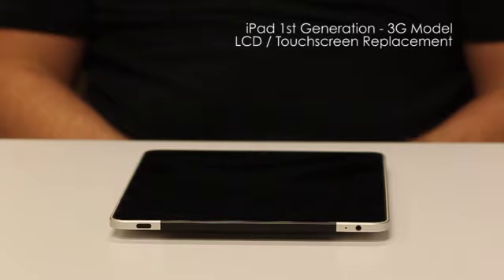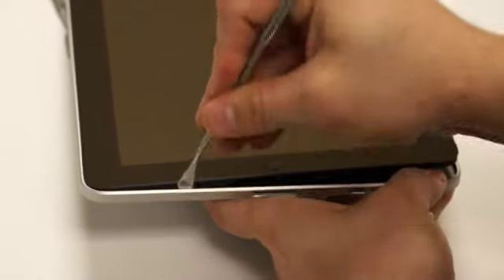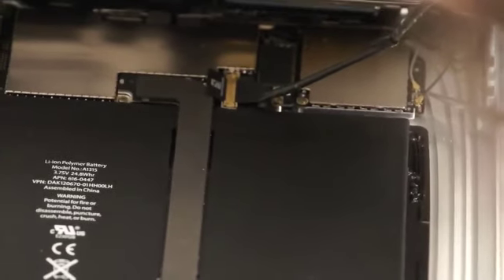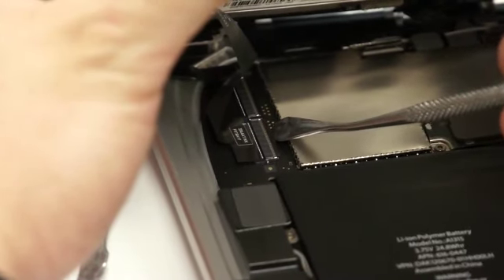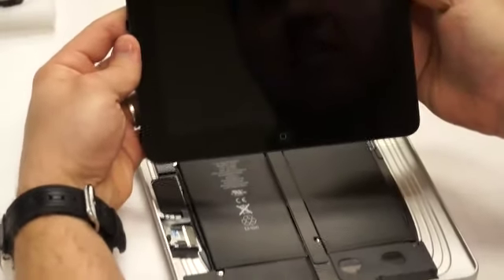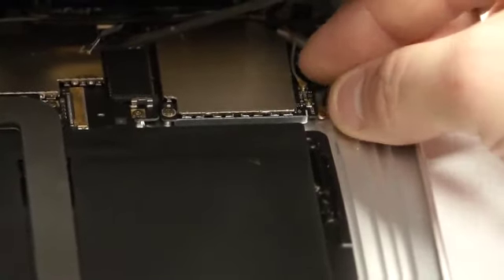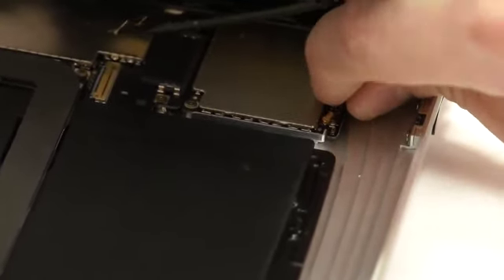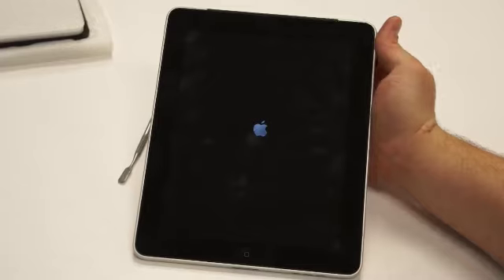Apple iPad 3G LCD Screen Repair (1st Generation) Guide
presents: How to Replace your screen on your Apple iPad 3G.